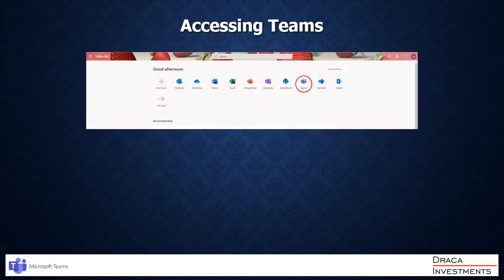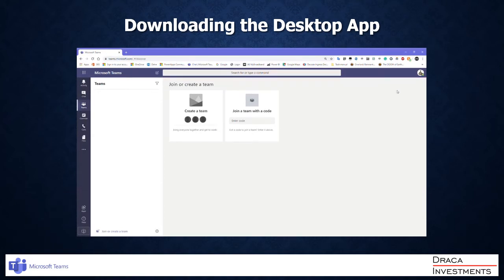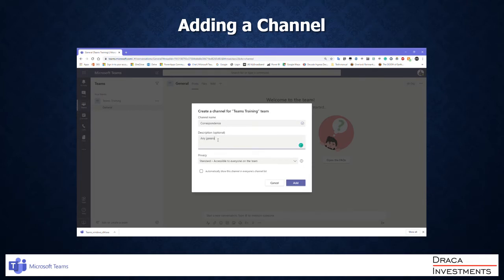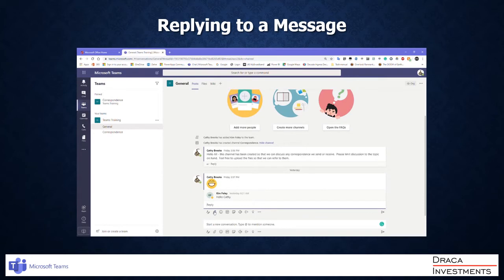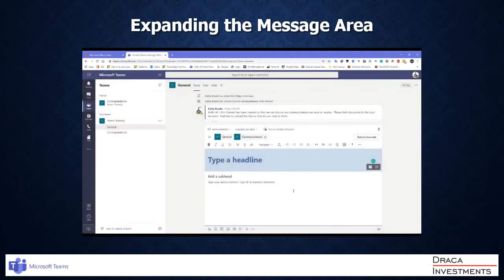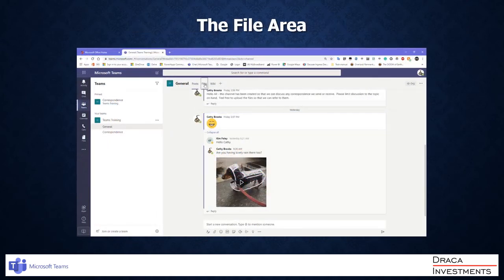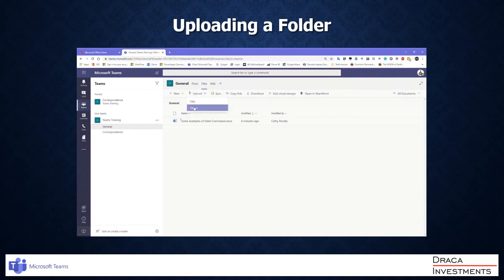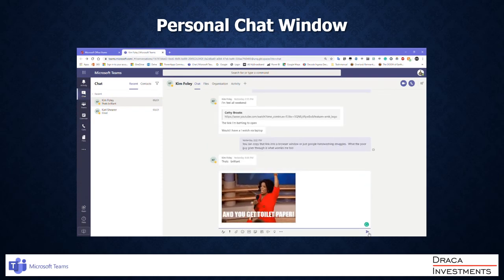Module 1: Getting Started with Microsoft Teams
Everything you need to get started with using Microsoft Teams and accessing and Creating Teams, Channels and Chat. Presented by a proud Microsoft Learning Partner